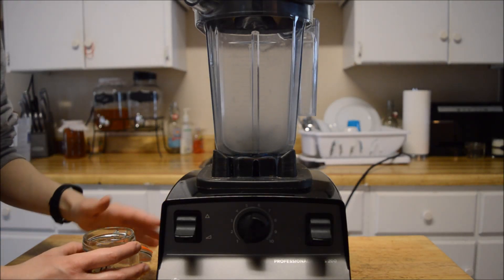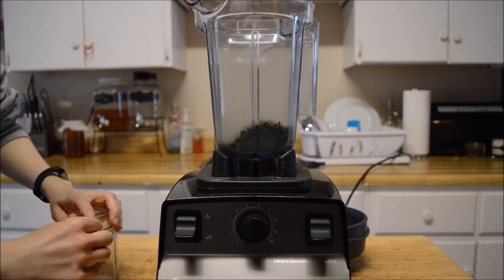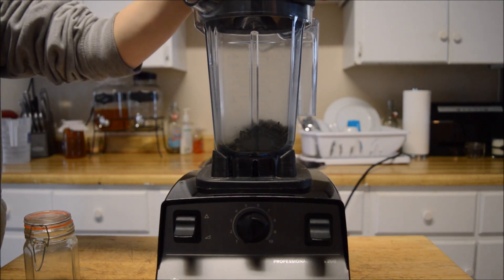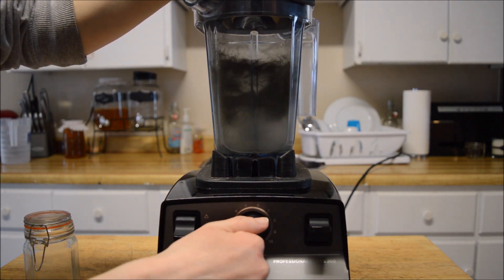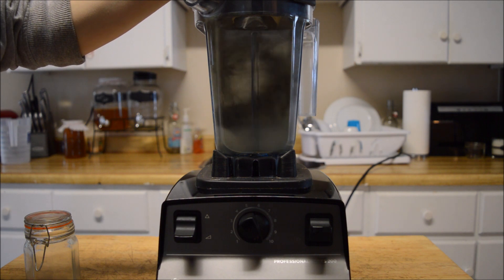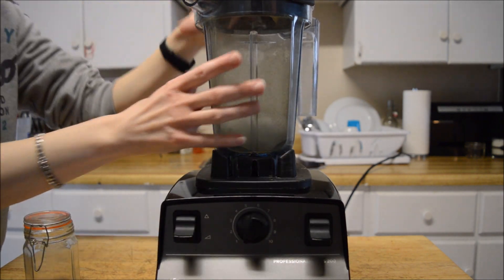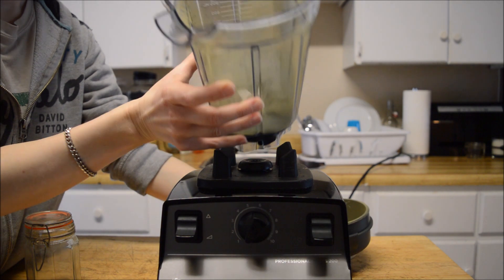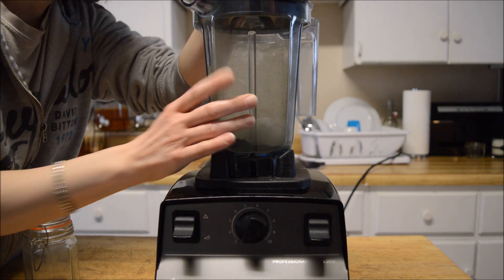Chive Powder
nesco dehydrator